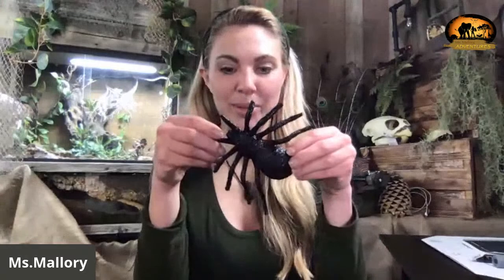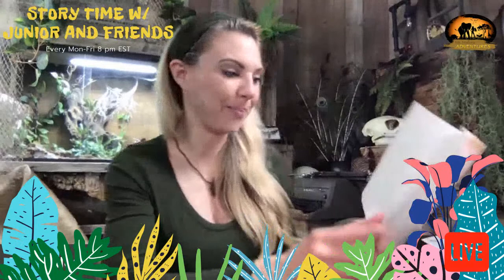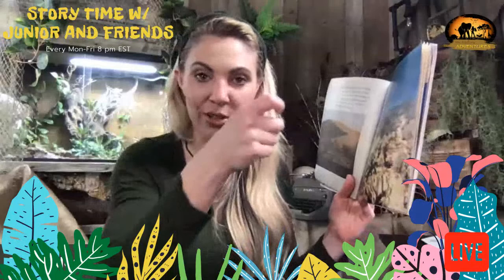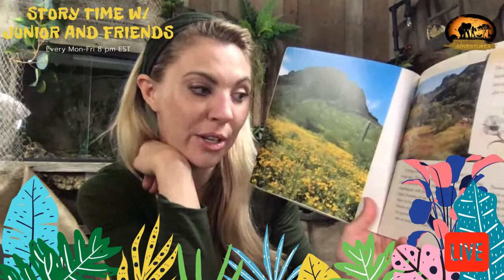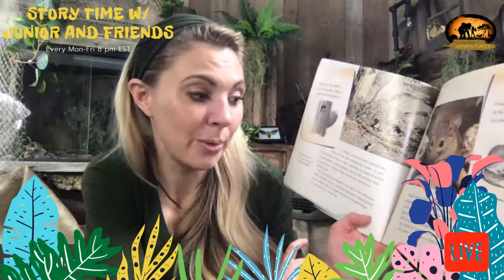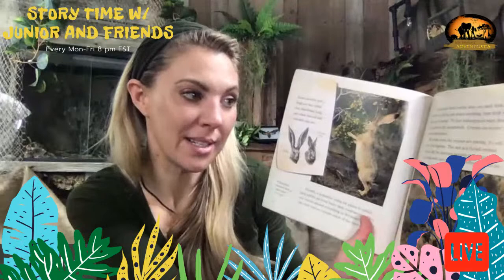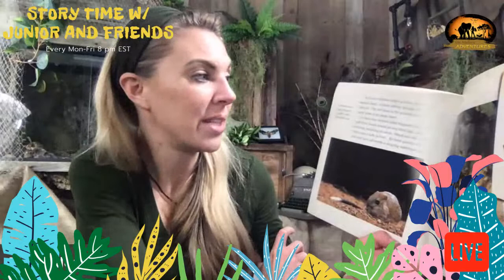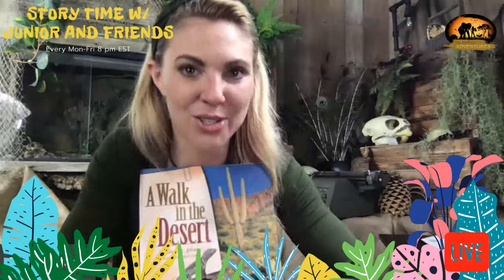Story time with Junior and Friends: A walk in the Desert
Tonight we are reading the first half of A Walk in the Desert, by Rebecca Johnson.

This book will uncover what a desert biome is, what kinds of plants and animals live there, and how they survive the harsh environment.  A great pairing to today's Nature Class Activity that uncover desert plant adapations.